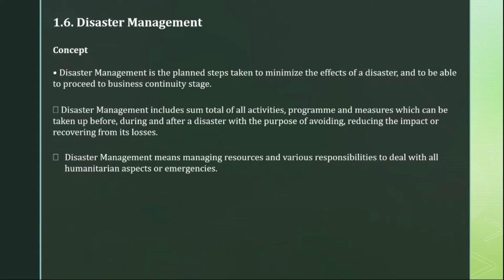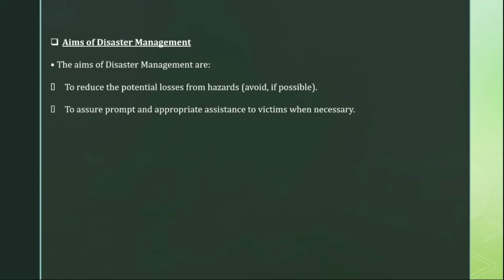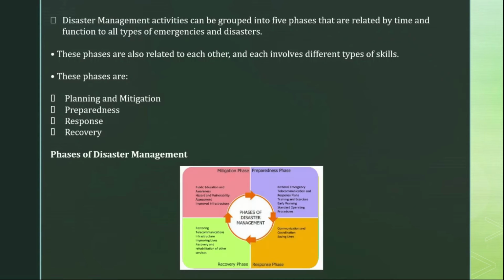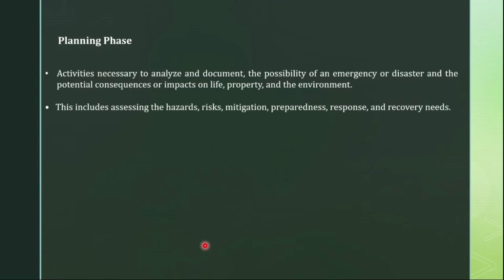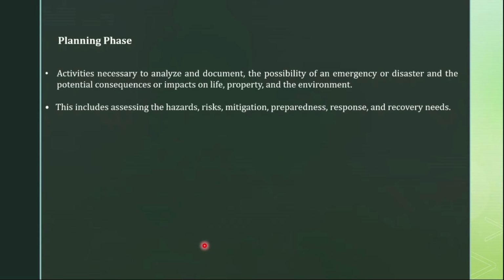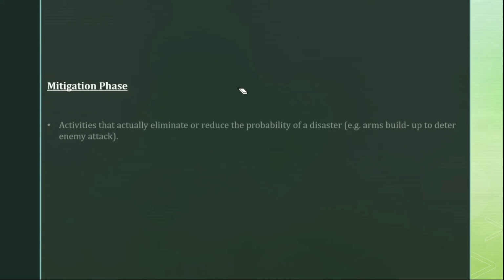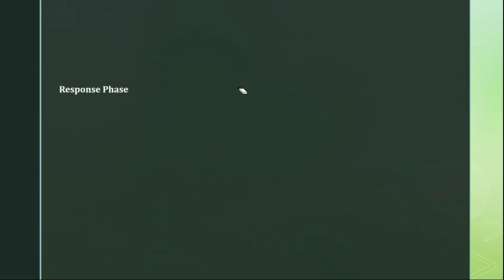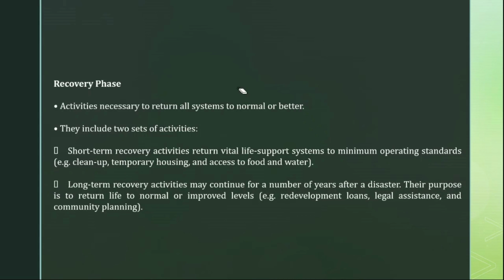CHPTER 1 || Phases of Disaster Management || LECTURE 2